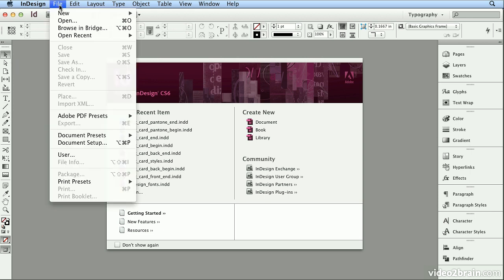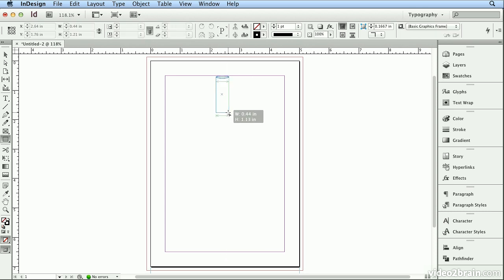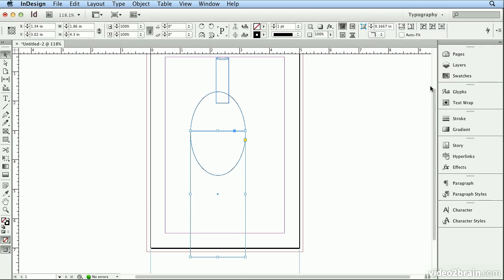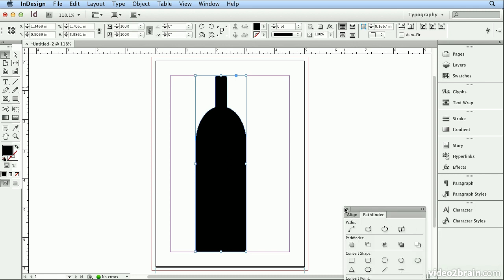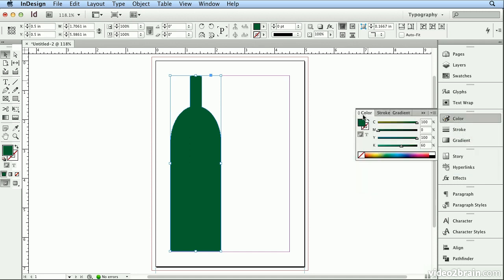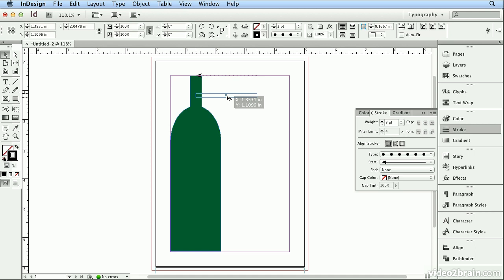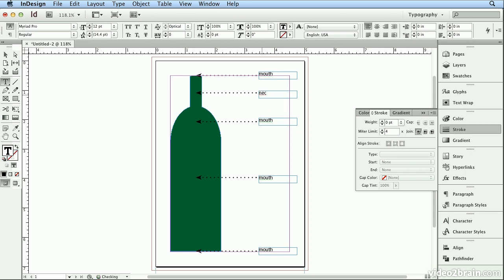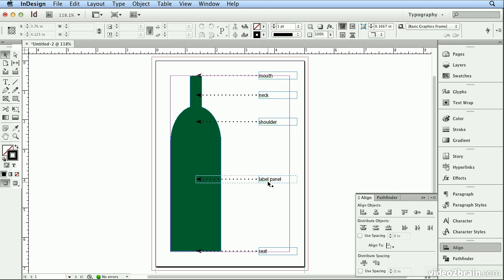Adobe Indesign CS6 Tutorial - 27 Drawing with Shapes and Lines